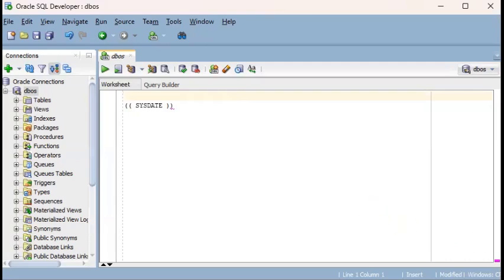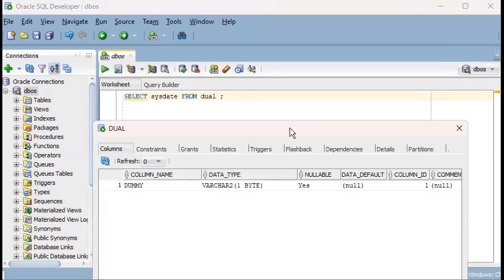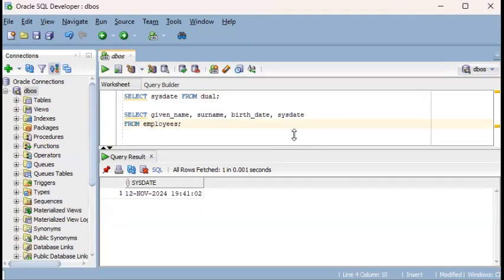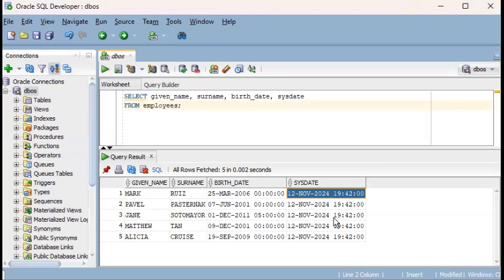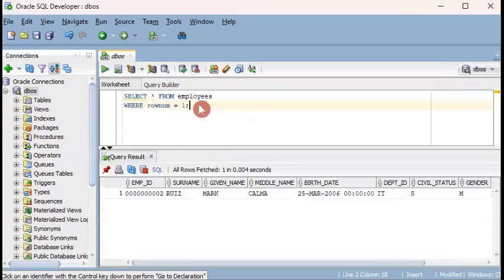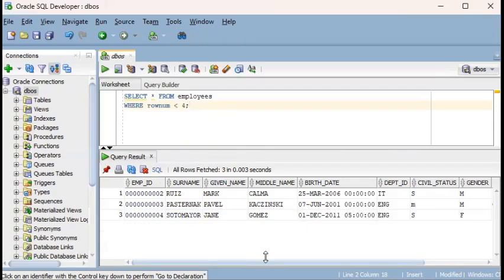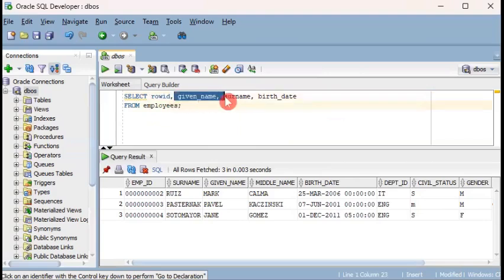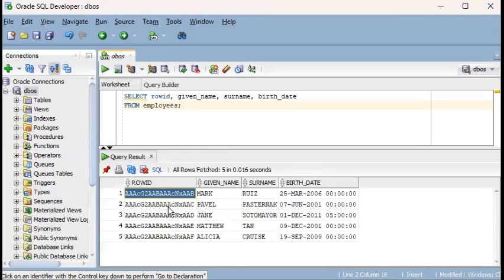Frequently Used Pseudocolumns | common Pseudocolumns in SQL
This video is in the playlist called "Serious fun with SQL", and here we'll learn about the about the most frequently used Pseudocolumns in oracle SQL.